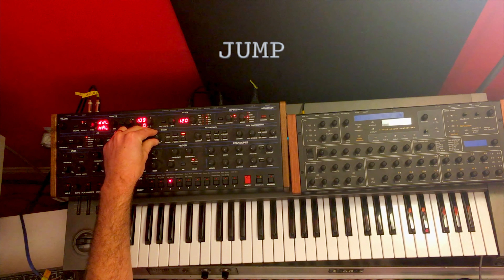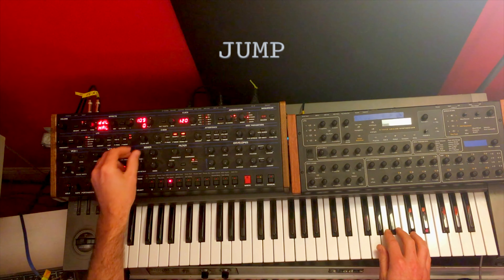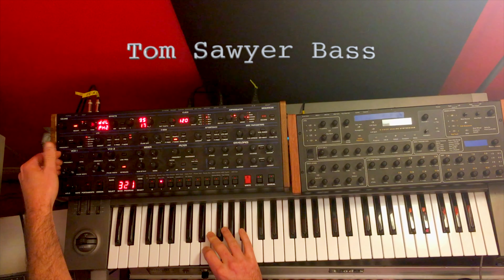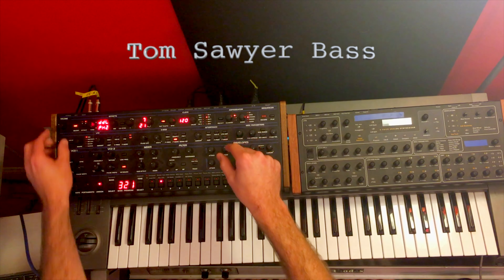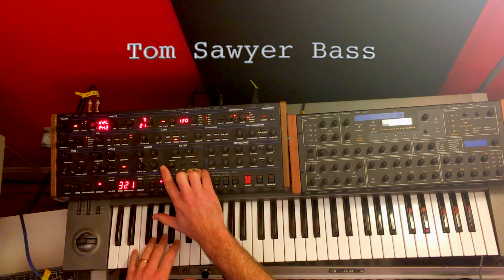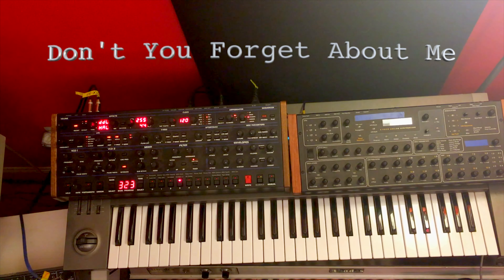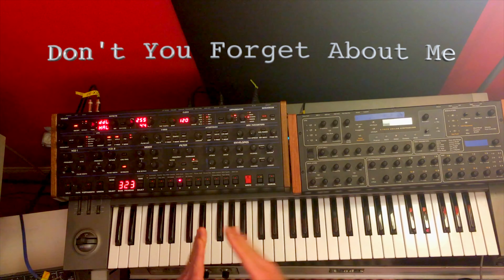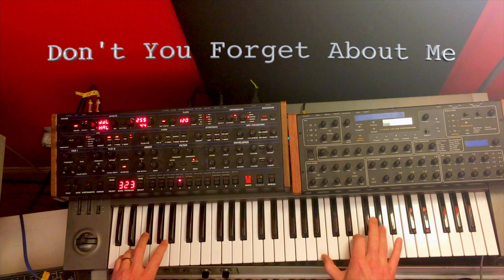OB-6 | How To Recreate The Sounds Of The 80's | Jump | Tom Sawyer | Don't You Forget About Me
0:00 Intro
0:32 Jump - Van Halen
4:00 Tom Sawyer (Bass) - Rush
6:08 Tom Sawyer (Lead) - Rush
7:00 Don't You Forget About Me - Simple Minds
8:52 Outro

DSI/Oberheim OB-6

My Music Software - Pro Tools 12
Audio Interface - Focusrite Clarett 8Pre-X
Vlogging Mic - EV RE-20
Vocal Mic preamp - Neve 500 Series 511
Vocal Mic Compressor - DBX 560A
Video Camera - iPhone 6+
Video Software - Final Cut X

If you're new here, my name is Stephen Learson and I'm a musician who works with many genres and many instruments - I especially love synthesizers and sound design.